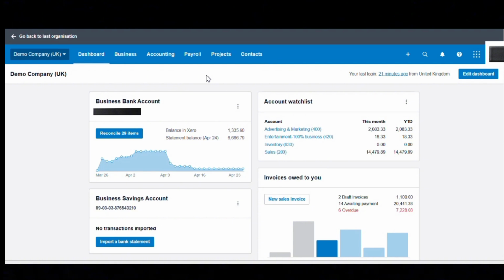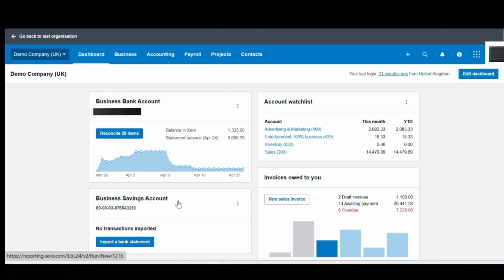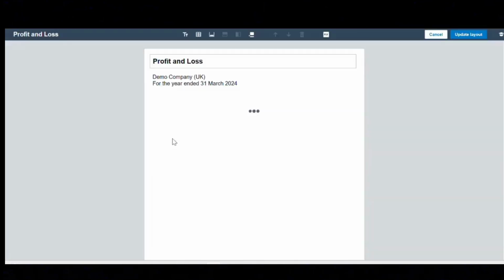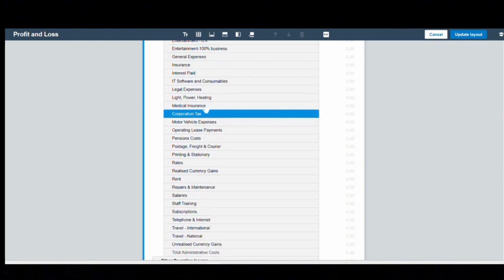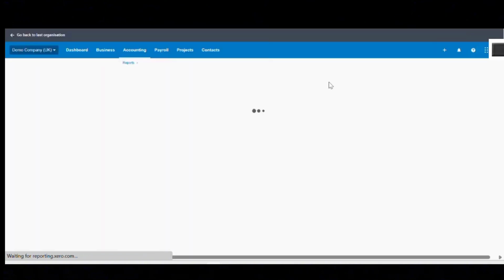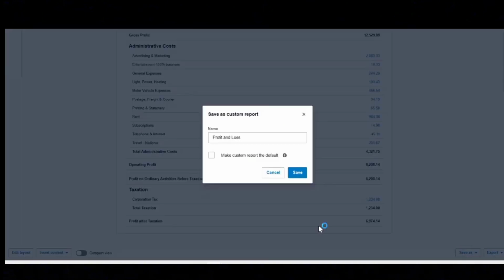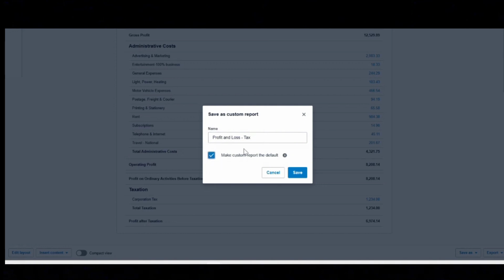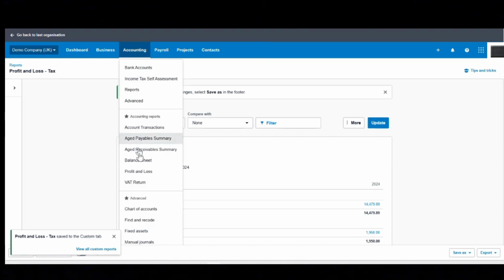How to Show Corporation Tax on P&L Report in Xero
In this video I will show you exactly How to Show Corporation Tax on P&L Report in Xero